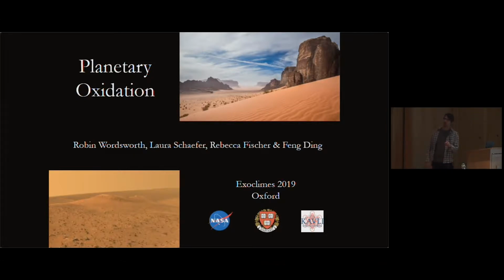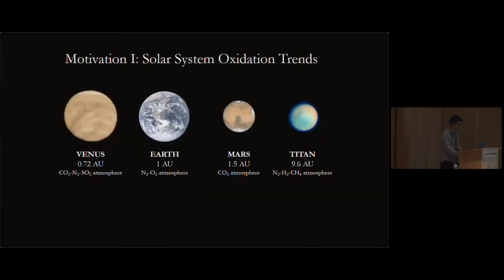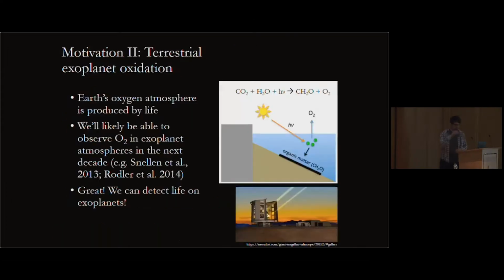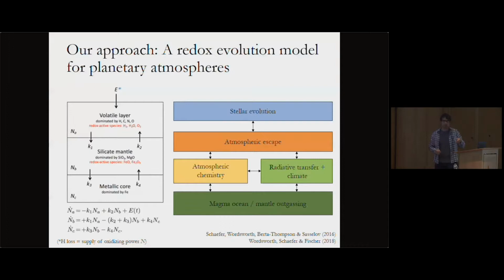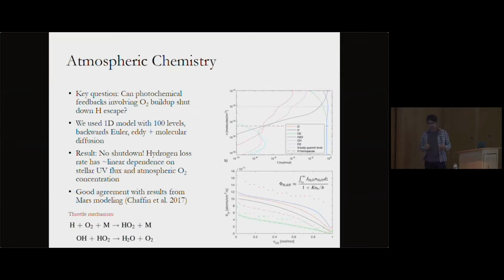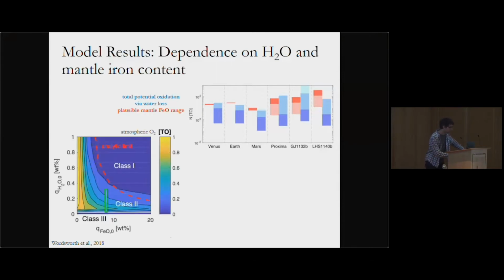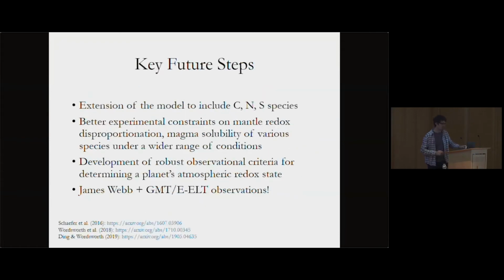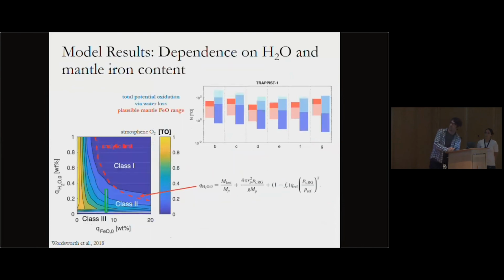ExoClimes V - Day 4: Robin Wordsworth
Planetary Oxidation
Presented by Robin Wordsworth